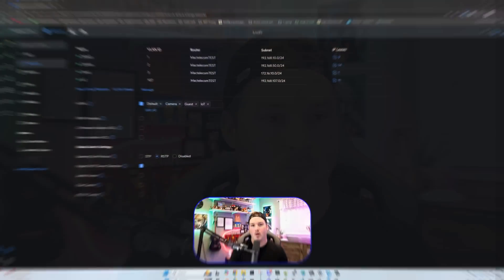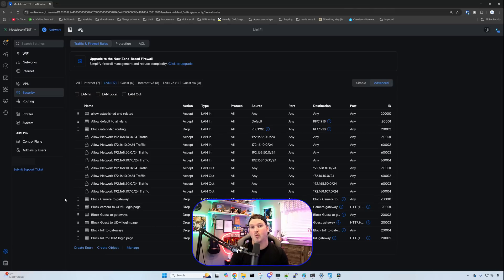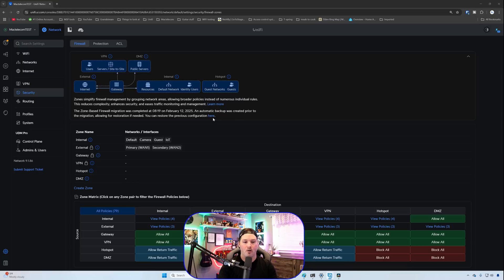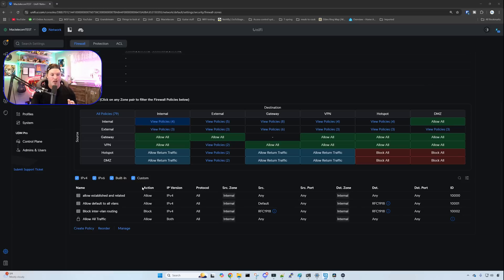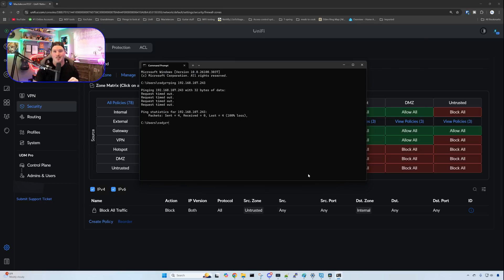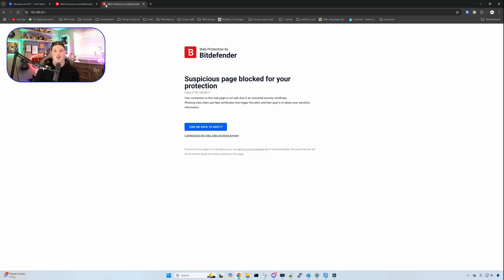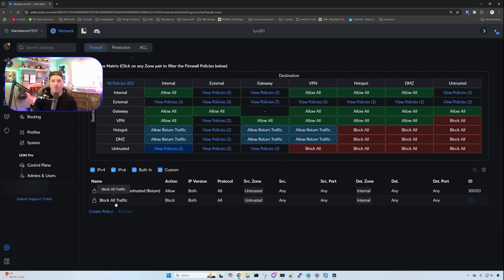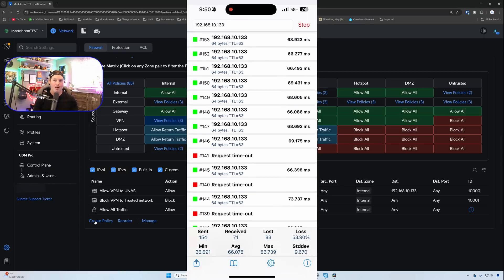UniFi Zone Based Firewall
In this video I take a look at the new UniFi Zone Based Firewall.  Zone Based Firewall is actually a lot easier to use than the traditional rule set, We create zones and polices and can add what ever network/vlan to that zone

▶Canadian Amazon Store front:

▶USA Amazon store front:

0:00 Intro
0:21 looking at the old firewall rules
3:33 Upgrading to Zone basef firewall
5:51 Creating Zone based firewall rules from scratch